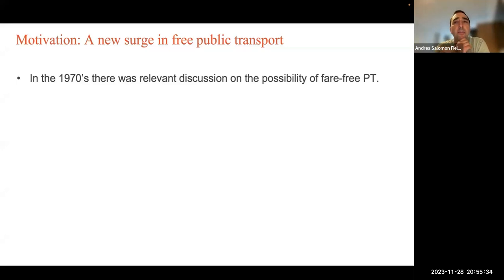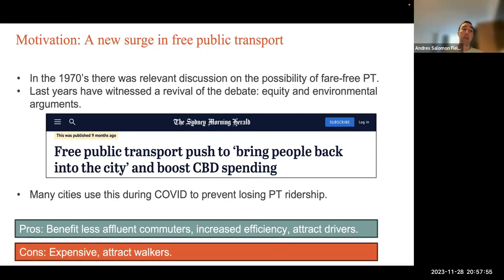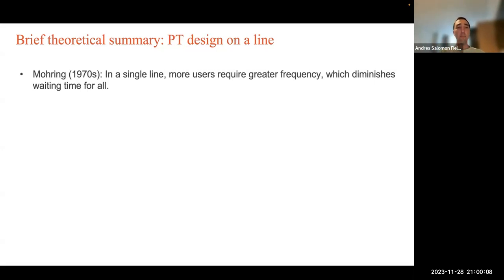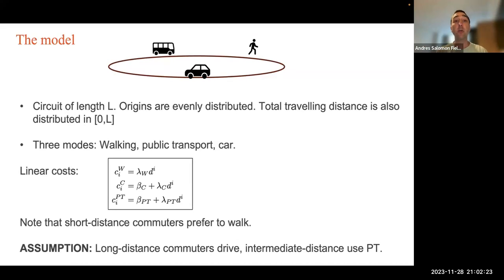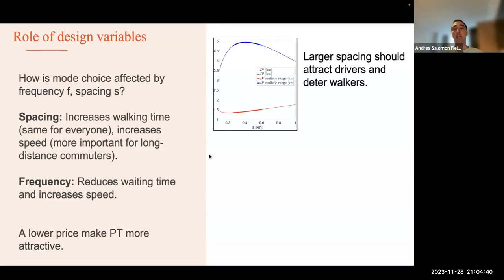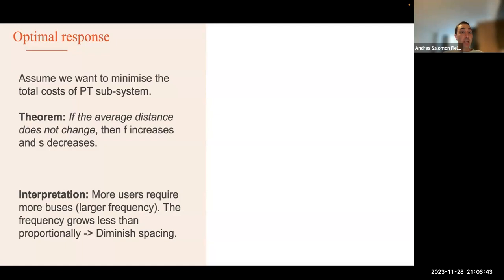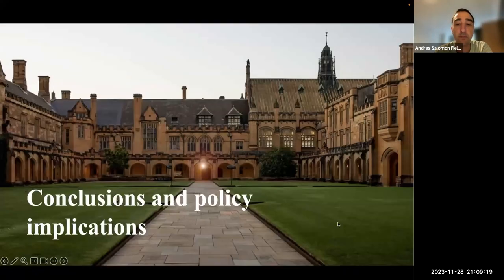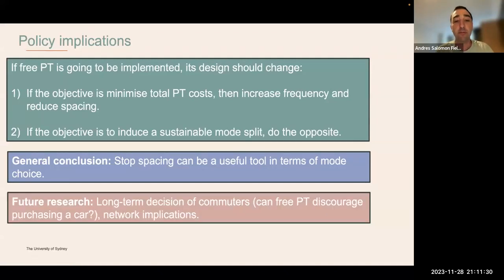On the relationship between free public transport, stop spacing, and optimal frequencies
In this presentation we discuss how spacing and frequencies should be adapted when public transport becomes free. Our main concern is how to prevent a free public transport system to attract walkers rather than drivers.